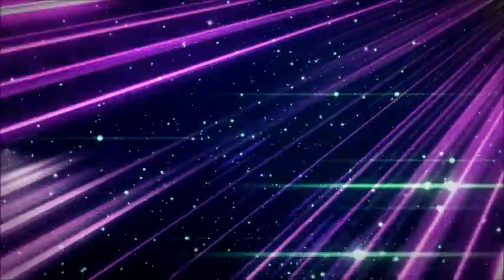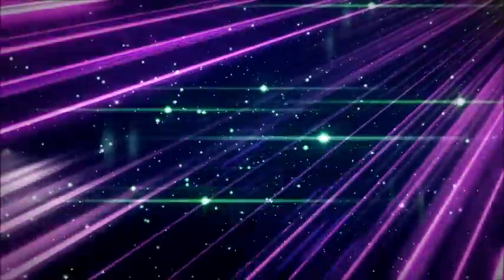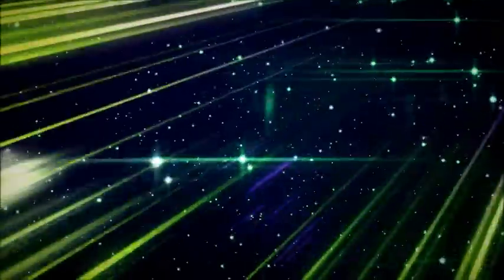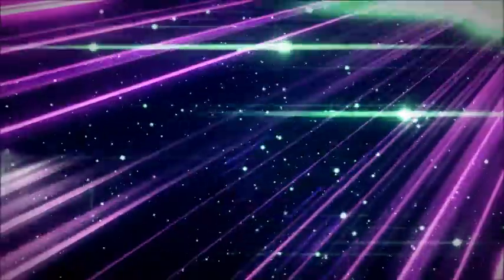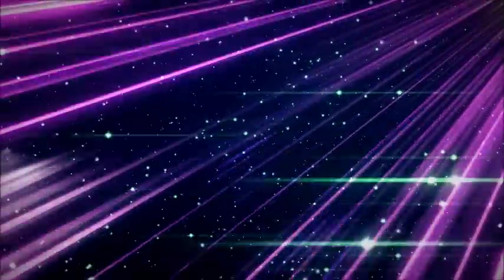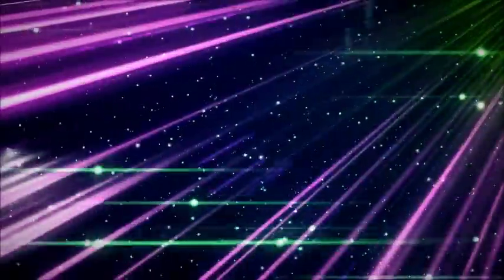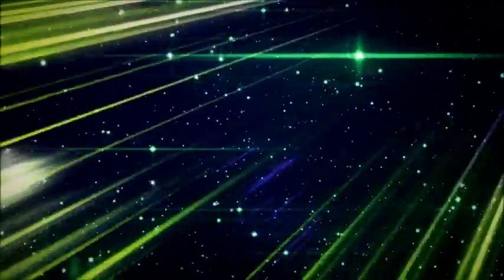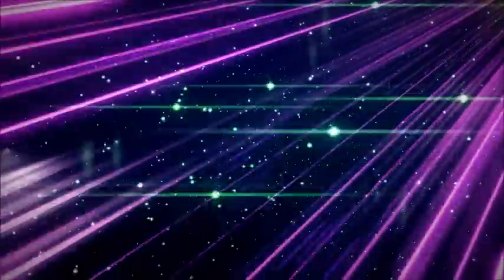Galactic Federation of Light Hathors November-06-2012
A Chat with the Hathors: Astral Landscapes and Unfolding Perceptions
NOV 6
Posted by Wes Annac

Wes: Dearest Hathors, I would like to perceive of the realities you reside within. I will go into a light meditative state and attempt to receive the impressions sent from you.

I perceive of a colorful type of jungle, and the image reverberates and shifts between the jungle and a pure reality that seems only to be comprised of color and sound. I am getting an image of both places, seeming to overlap each other.

The Hathors: What you are experiencing and feeling are our pure realms of full consciousness that we exist within upon your Earth, as well as a more toned-down version of such realities that will match your physical perception and understanding of these realms. You would best recognize these realms in your current state, dear Wesley, as realms that would match a landscape that you are used to.

You experience a heavenly type of reality as one where there is nature surrounded and colors abound and as such, we allowed you to perceive of what can be referred to as a denser version of our reality and where we are currently existing within the higher astral planes of your Earth but again, you are seeing a simple representation along with the pure realms that you are still having your own degree of trouble experiencing [purely] but that you are perceiving of quite finely.

Wes: I see. I've lightly perceived of this type of reality for some time, especially when thinking about you guys. Have I been routinely taken in my third eye to your realms, and are they what I've perceived of more and more lately?

Hathors: You have perceived of our realms and a vast plethora of other Lighted and colored realms of full consciousness that you are to experience upon your growing back into these wonderful and pure states of consciousness that you have allowed yourself to temporarily exit whilst you underwent your lower dimensional Earth experience.

You perceive of us and our realms through your own conceptual lenses and barriers but you are making wonderful effects upon your surface experience even with your ideas to further explore these realms in any way that you can. Each and every dear soul who is absorbing this communication is wholeheartedly invited to exist within our realms and to open yourselves up to perceiving them.

Oh, dear Wesley, there are many types of ascended Earthly realms that you have experienced and while your linear experience of time is beginning to merge, we say that you have been perceiving of and 'zooming ahead' so to speak to various 'times' throughout your remaining Earthly timeline wherein the change on your world [is picked up].

Wes: I see that you are referring to the 'visions' I've been having of many people repairing the condition our world has been in. I've been seeing get-togethers between all mankind [and animal-kind] that are just so heavenly and harmonious, and I've felt glimpses of the happiness we're all going to experience as we rebuild this world.